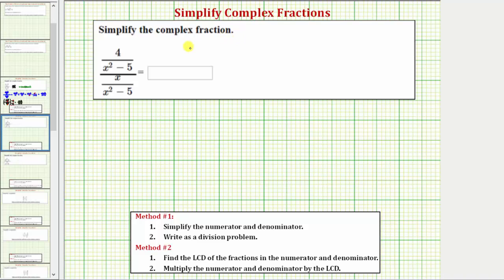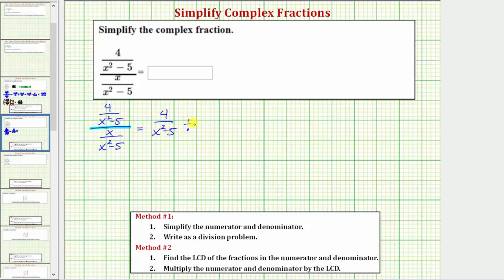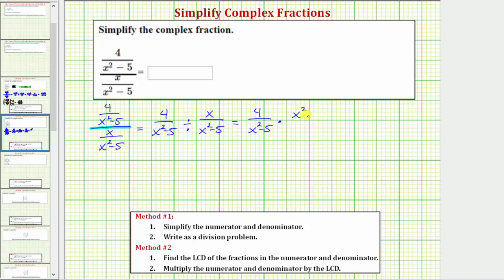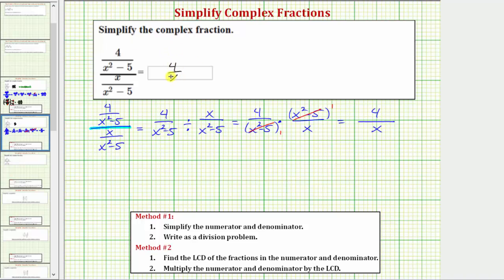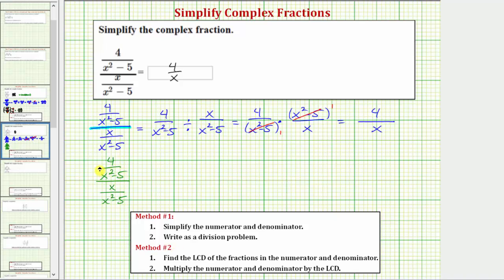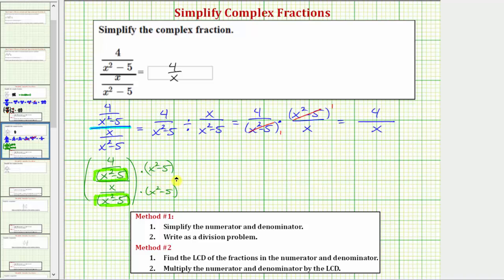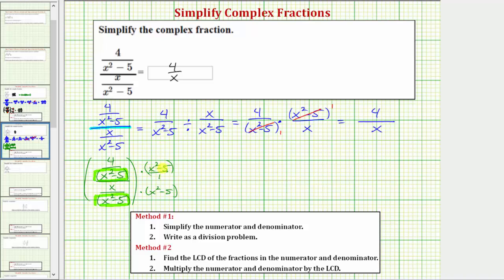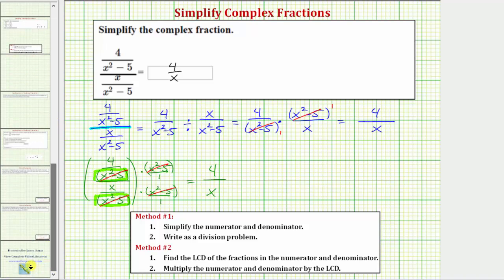Ex 2: Simplify a Complex Fraction with Variables (Basic)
This video explains two methods for simplifying a complex fraction.